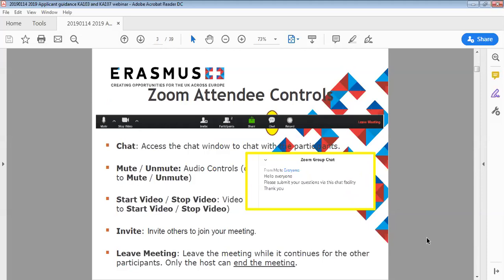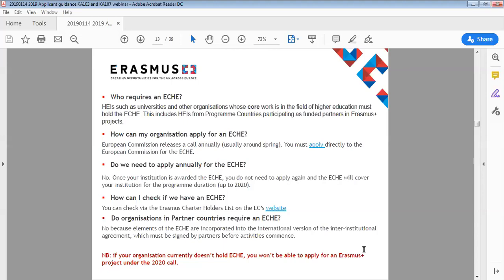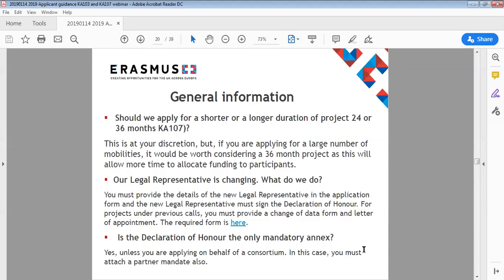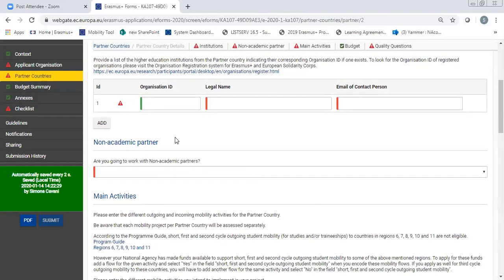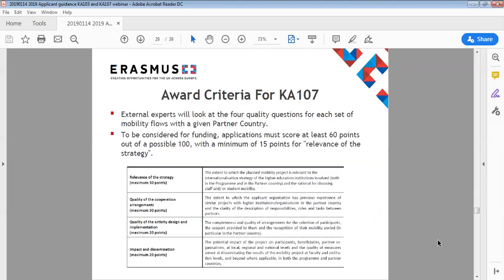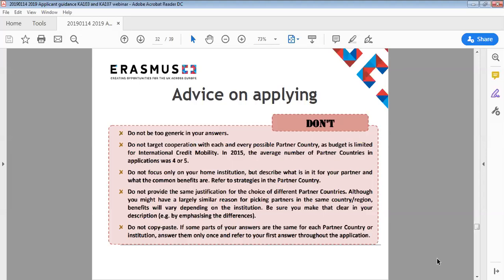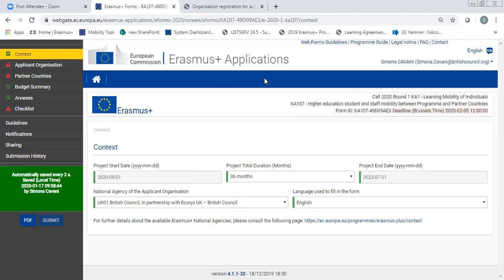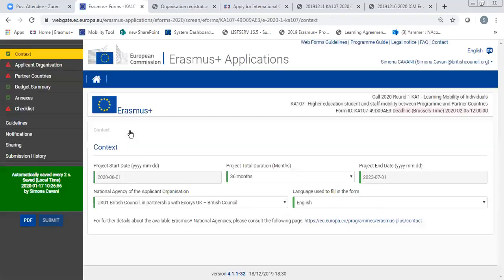2020 Call webinar: Higher Education Key Action 107 - Application support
Want to know more about Erasmus+ Key Action 107 for Higher Education and the 2020 Call? This recorded webinar gives you an overview to Erasmus+ Key Action 107 for Higher Education and support for completing the 2020 Call application.

Type and length of mobility you can apply for - 05:00
When to apply - 06:38
Erasmus Charter for Higher Education - 08:44
PIC and Organisation ID - 10:03
Mobility Consortium Accreditation Certificate - 12:50
Online Application Form - 14:30
Application Portal - 20:32
KA107 – What’s new for 2020? - 28:46
Envelopes - 30:13
Award Criteria - 33:07
Advice on Applying - 39:10
Points to Consider - 42:03
Contacts - 49:09
Questions and Answers - 51:55

For detailed guidance on how to apply and a link to the application web form,

BE SOCIAL WITH ERASMUS+ UK